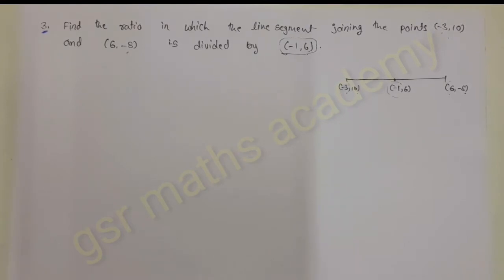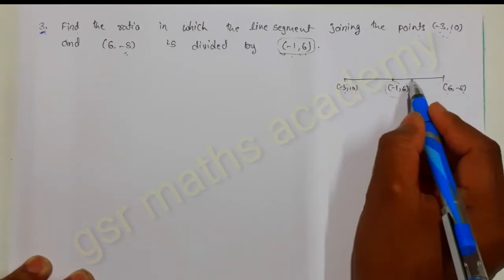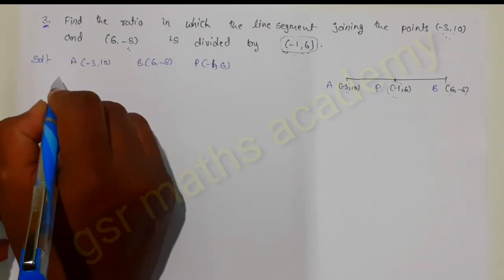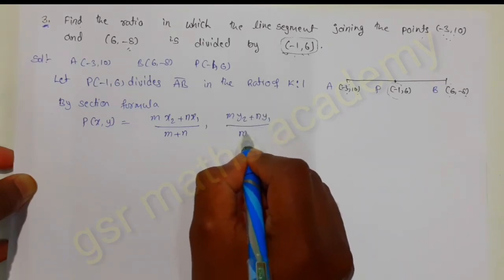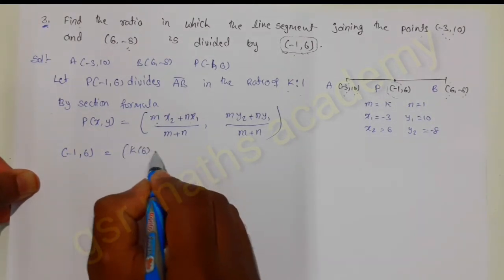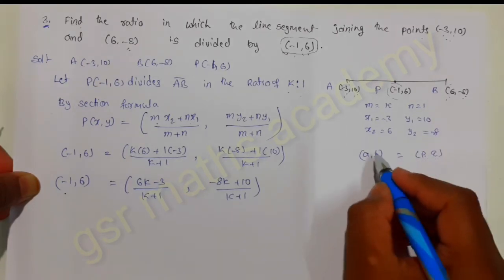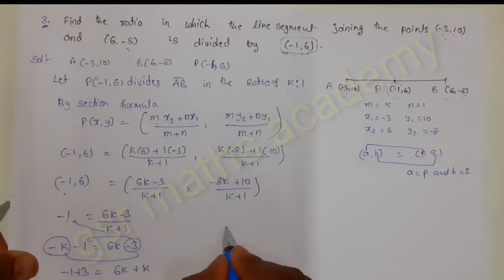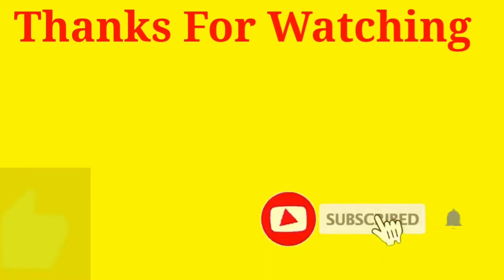Find the ratio in which the line segement joining the points (-3,10) and (6,-8) is divided by (-1,6)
Coordinate geometry